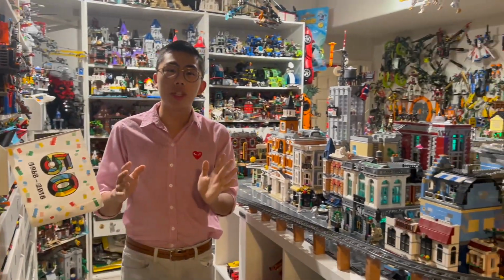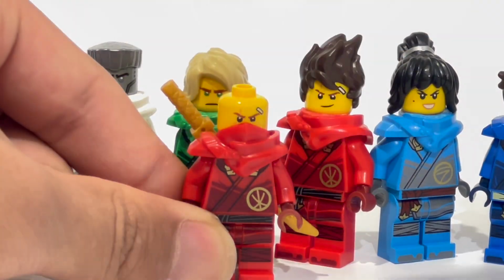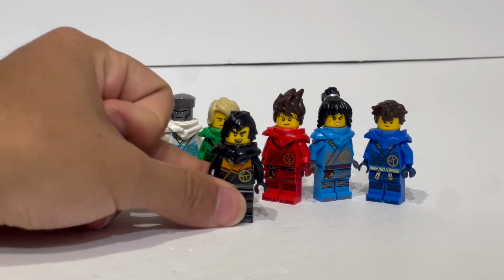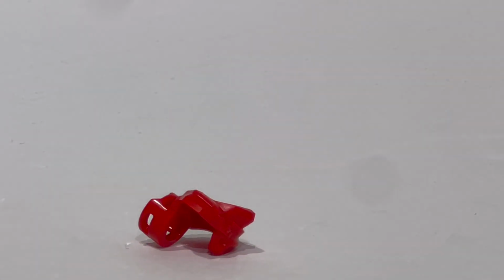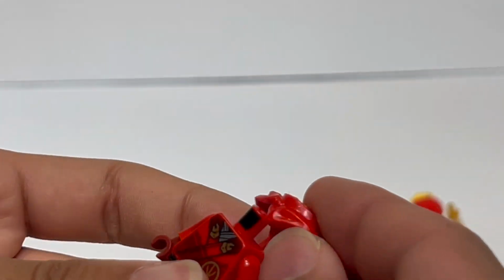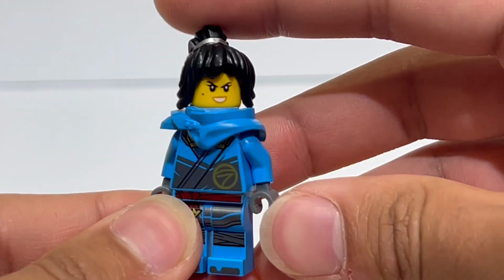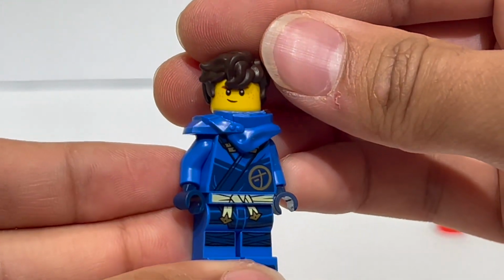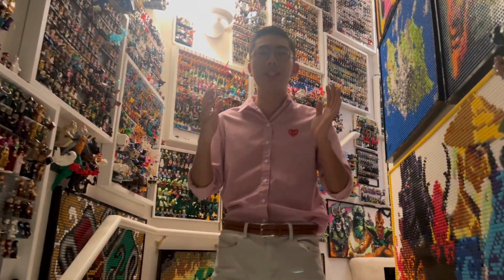How to Make Show Accurate LEGO Ninjago Dragons Rising Ninja!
Here's how to make your LEGO Ninjago Dragons Rising Minifigs more accurate to the TV show!